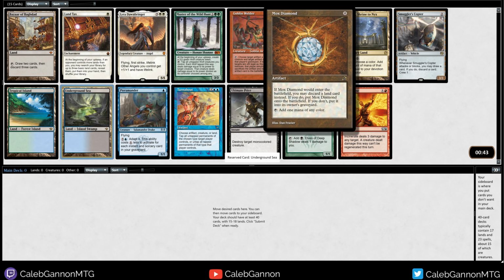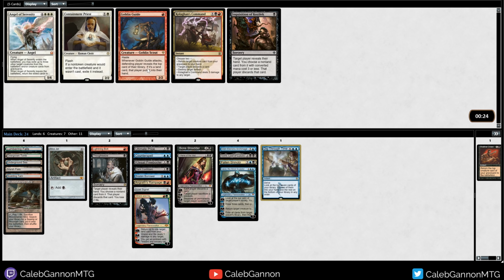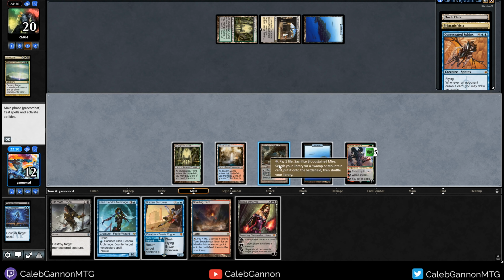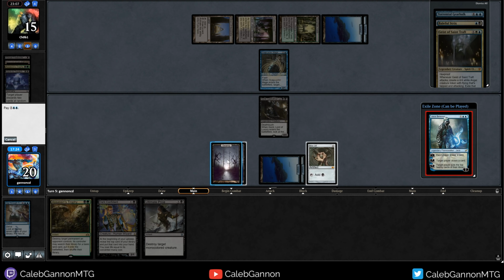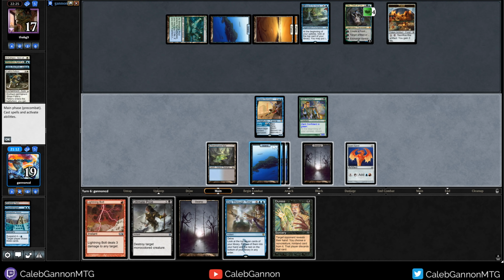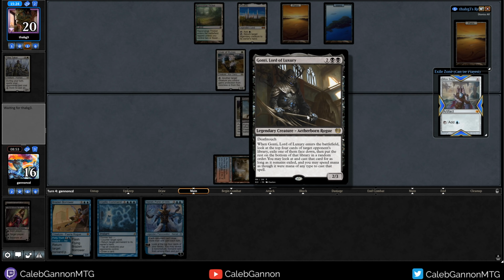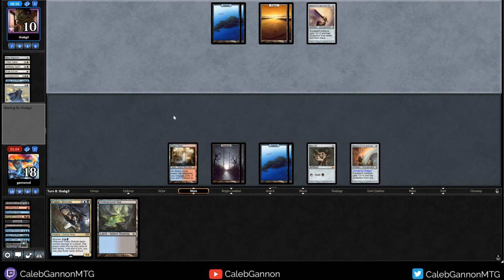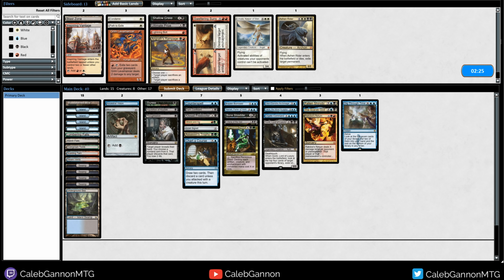I Love This Deck | Vintage Cube Draft #105